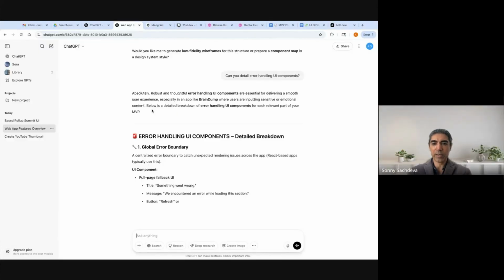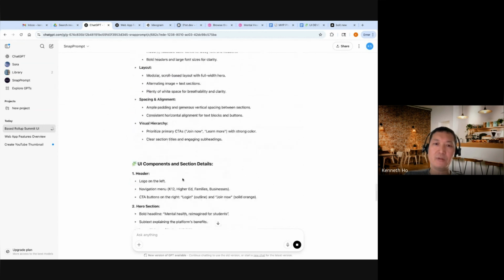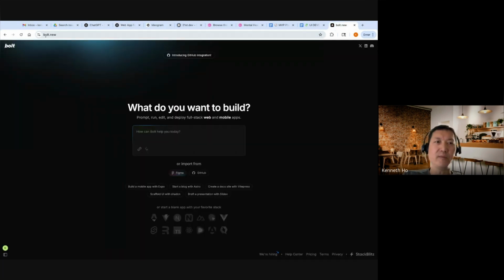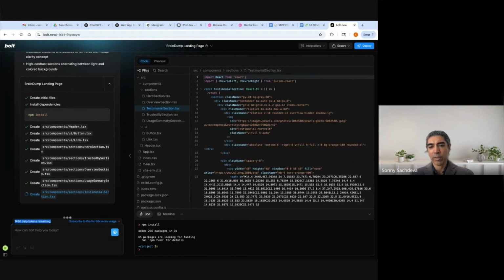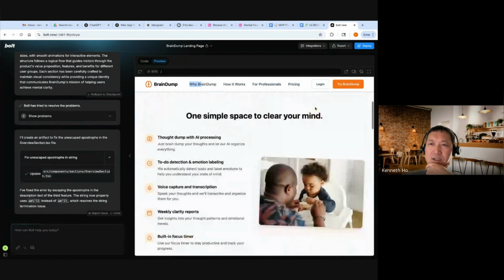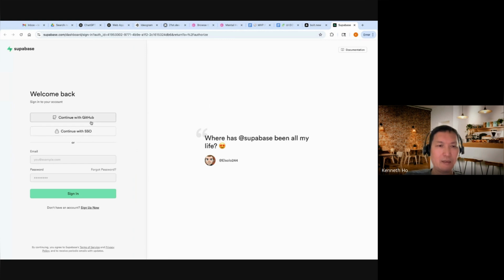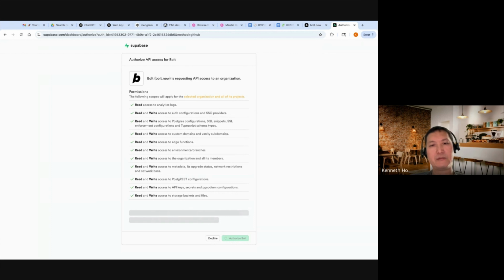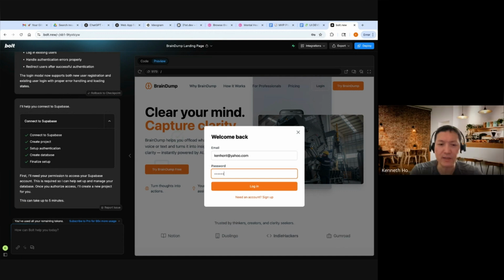AI Coding - Web App (MVP Phase 1 Brain Dump) -2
AI Vibe Coding